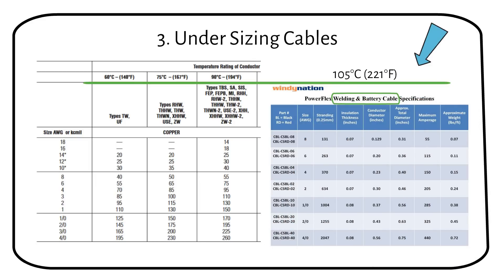7 Mistakes For Off-Grid Solar Power Systems - Avoid These!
In this video, I'm going to show you the 7 common mistakes beginners make when building their own off-grid solar systems. Avoid these pitfalls to ensure your DIY solar project is efficient and reliable.

One common mistake is undersizing your system. Many people underestimate their battery and solar panel needs, leading to insufficient power. Perform a thorough load analysis before starting your design.

Another mistake is using a low battery voltage for high-power inverters, which can lead to higher costs. For instance, a 3000W inverter on a 12V system draws 250A, requiring expensive, thick cables. A 48V system reduces the current, allowing for cheaper, thinner cables.

Under sizing wires is another frequent issue. Incorrect wire insulation ratings can cause overheating. Use welding cables if possible or refer to a wire thickness table for alternatives.

Using incorrect fuses for voltage and ICC can compromise safety. A fuse rated for 32V cannot be used in a 48V system. Ensure the fuse can handle the maximum current in case of a short circuit.

Cheap lugs can lead to poor connections and potential failures. Always use branded materials from reputable companies to ensure reliable connections.

Non-branded fuses and breakers often lack proper testing and safety data, compromising system protection. Use high-quality, branded fuses and breakers from trusted manufacturers like Blue Sea Systems, Littlefuse, Bussman, Siemens, or Schneider.

Lastly, not respecting the discharge rate of a battery can significantly reduce its lifespan. Different battery types have specific charging and discharge rates. Follow the manufacturer’s guidelines to ensure optimal performance and longevity.